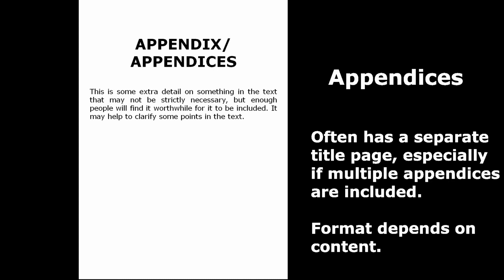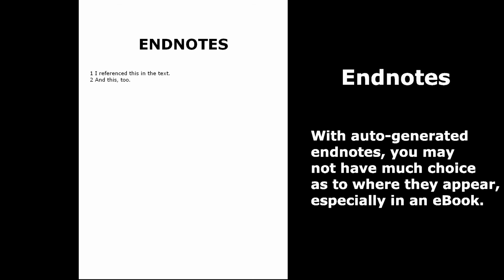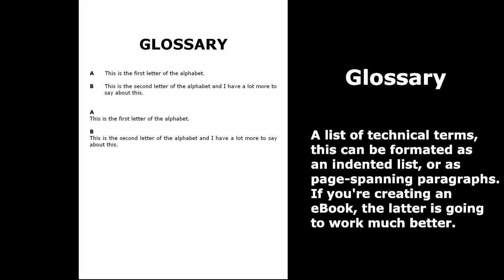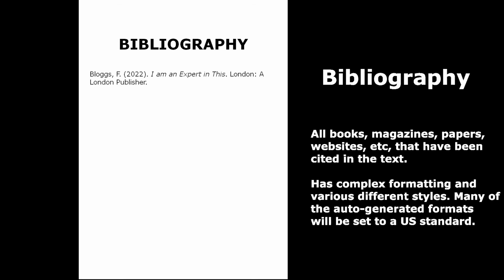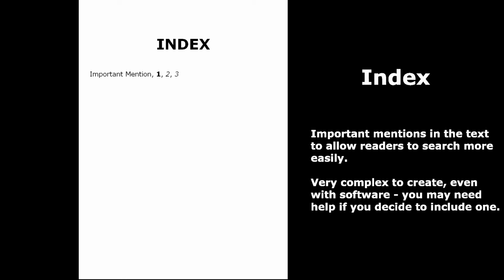Back Matter Items (Non-Fiction Specific): What They are and What You Can Include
This video covers some of the back matter that is specific to non-fiction books.

Video Breakdown
00:00 Non-Fiction Back Matter
00:19 Afterword
00:33 Appendices
00:49 Endnotes
01:00 Glossary
01:33 Bibliography
02:07 Index